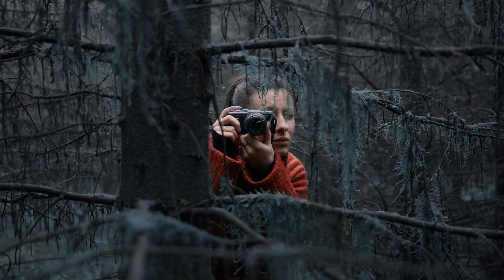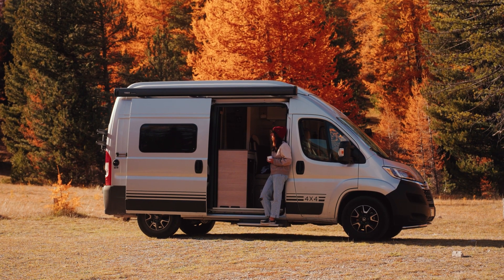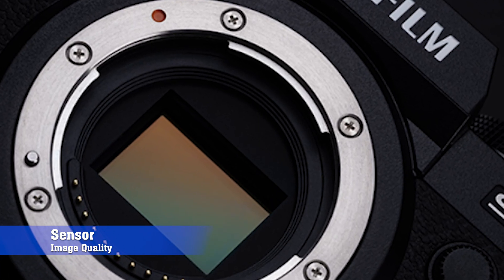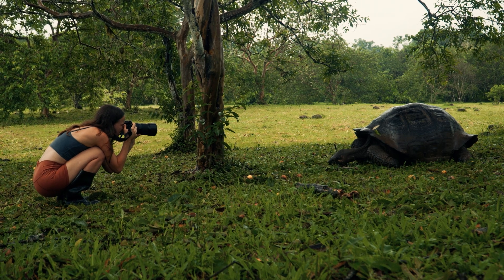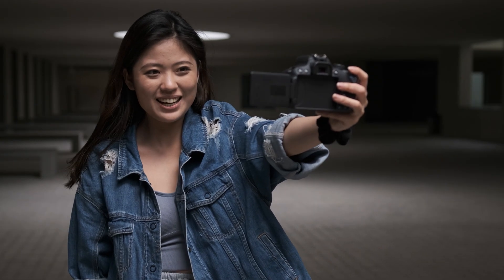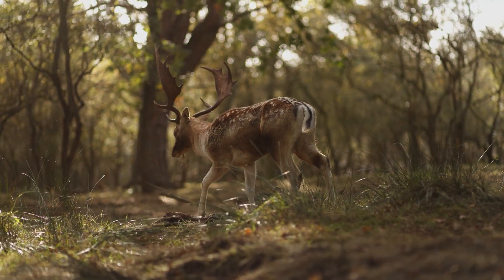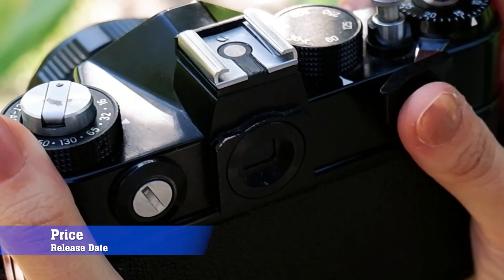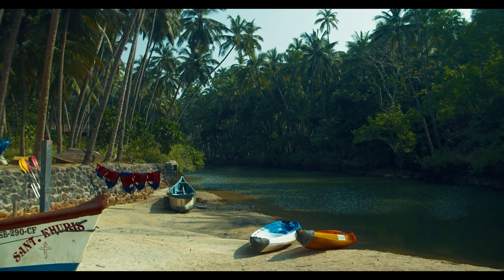SHOCKING Details About Fujifilm X-S30 Specs You Must Know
Fujifilm X-S30 – Coming Soon! The Next Step in Mirrorless Cameras is Almost Here!

Are you ready for the future of photography? The Fujifilm X-S30 is on its way, promising groundbreaking improvements in image quality, autofocus performance, and advanced processing—all wrapped in a sleek and durable design!

✅ Stunning 30 MP X-Trans 5 Sensor – Capture images with sharp detail and vibrant colors

✅ Advanced Autofocus – Lightning-fast and precise focusing for every frame

✅ 4K Video Recording – Create cinematic footage with impressive clarity

✅ Expanded ISO Range – Exceptional performance in low-light conditions

✅ X-S30 vs. X-S20 – Experience the most incredible upgrades yet!

📌 How will the Fujifilm X-S30 elevate your photography?

With improved burst shooting, smarter AI features, and enhanced connectivity options, the Fujifilm X-S30 is the ultimate tool for both photographers and videographers. Whether you’re capturing fast action, majestic landscapes, or emotional portraits, this camera will unlock new creative possibilities for you!

📩 What features are you most excited about in the Fujifilm X-S30?

🔔 DON’T FORGET

✔ Hit Like 👍 if you’re excited for this release

✔ Comment & share your thoughts!